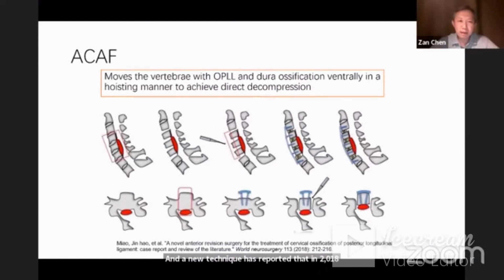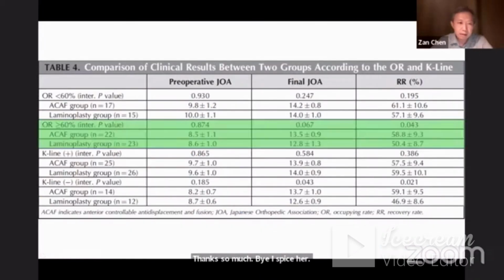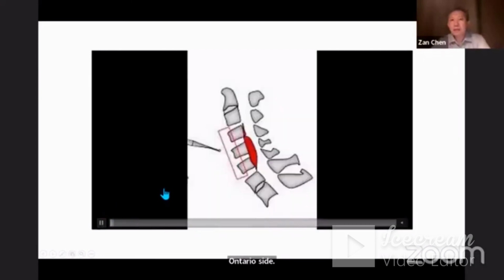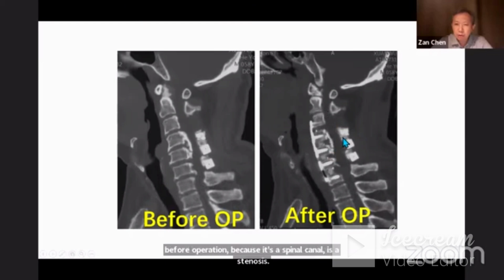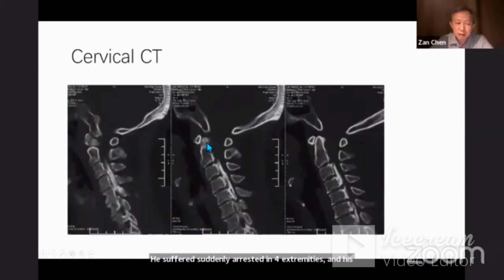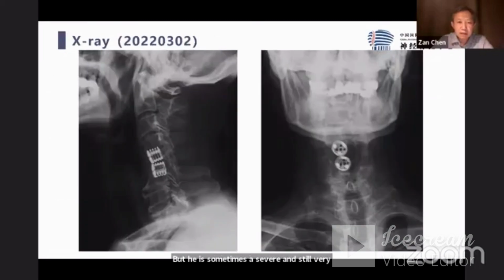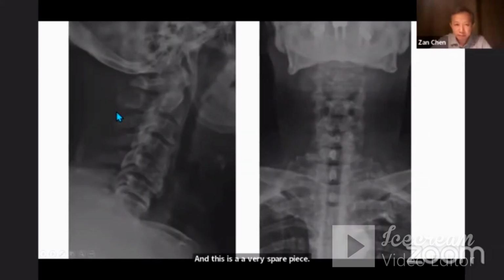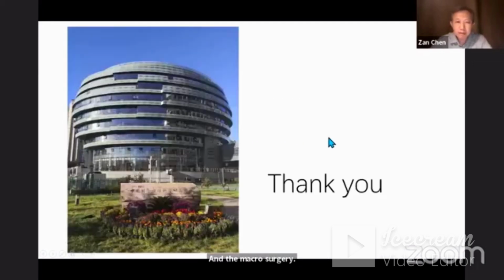Update of Spine Surgery #12: Management of OPLL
Update of Spine Surgery #12: International Academy of Spine & Middle East Spine Society & WFNS Education Committee
Management of OPLL
Dr. Zan Chen
(China)